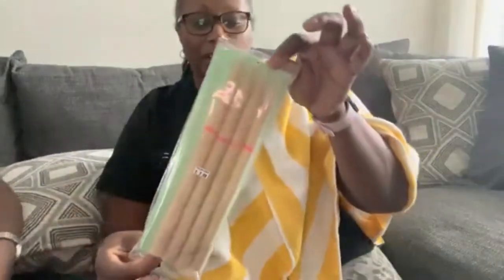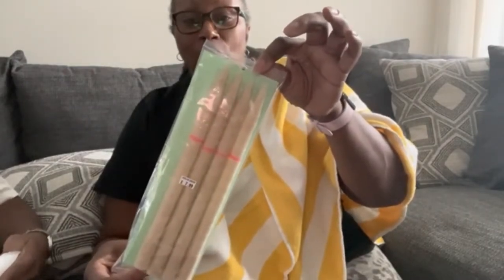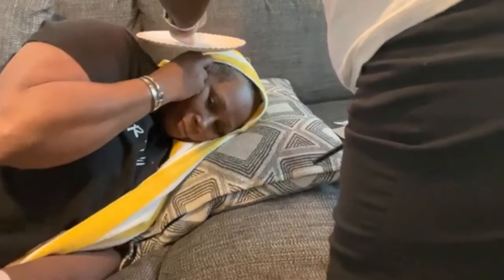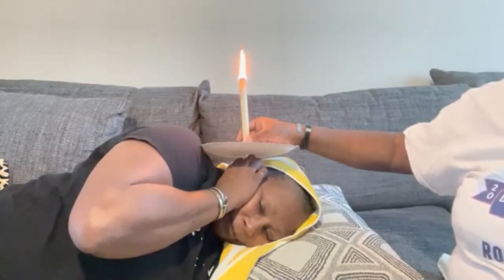DAY IN THE LIFE SELF CARE DAY & DATE NIGHT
WELCOME BACK EVERYONE DAY IN THE LIFE SELF CARE DAY & DATE NIGHT